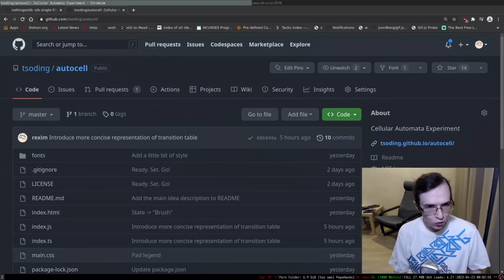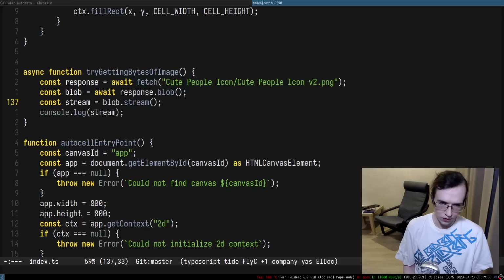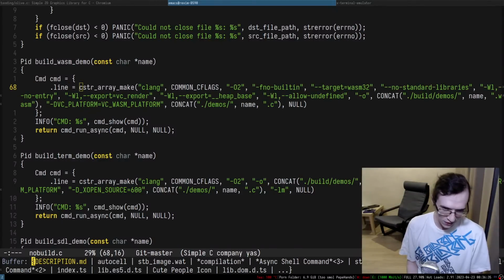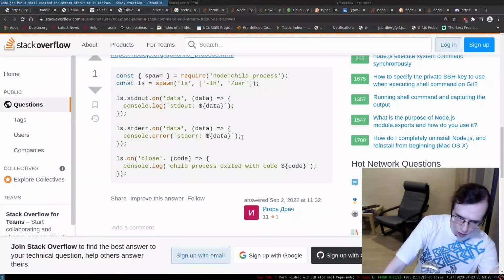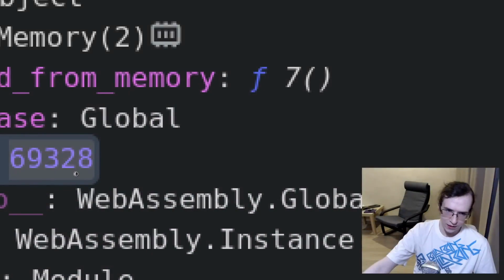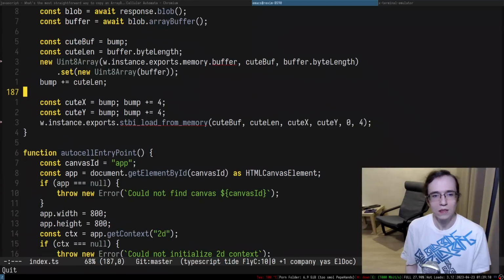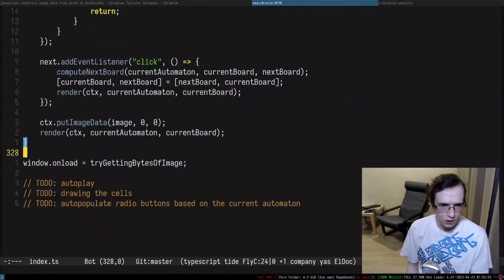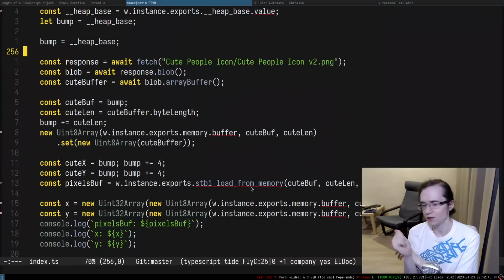Revolutionizing the Web (Autocell Ep.03)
Chapters:
- 00:00:00 - Intro
- 00:00:56 - Recap
- 00:02:47 - Plan for Today
- 00:06:55 - stb_image.h
- 00:12:45 - Getting Bytes of the Image
- 00:22:15 - stb_image.h as an Object File
- 00:24:17 - stb_image.h as WASM module
- 00:35:20 - Build script
- 00:47:39 - Looking into the WASM module
- 00:50:49 - Giving up on JavaScript Build Script
- 00:54:16 - Instantiating the WASM module
- 00:59:01 - Fixing compilation errors
- 01:05:08 - Calling stbi_load_from_memory()
- 01:06:35 - Implementing Missing Functions
- 01:16:00 - About Memory Management
- 01:18:22 - Passing the Image to stb_image.h
- 01:27:06 - Rest of the Missing Functions
- 01:34:12 - Reading the Size of Image
- 01:37:57 - Getting the Parsed Image from stb_image.h
- 01:43:21 - It worked!
- 01:47:11 - Counting Unique Pixels
- 01:55:16 - Reducing the Size of WASM Module
- 01:57:46 - Thoughts about the Future of the Web
- 01:59:43 - Outro
- 02:00:07 - Smooch